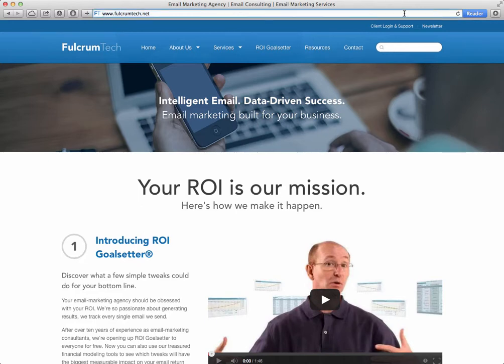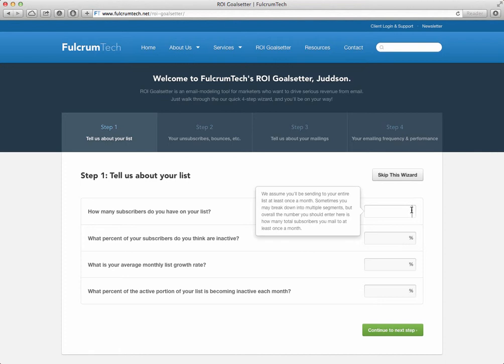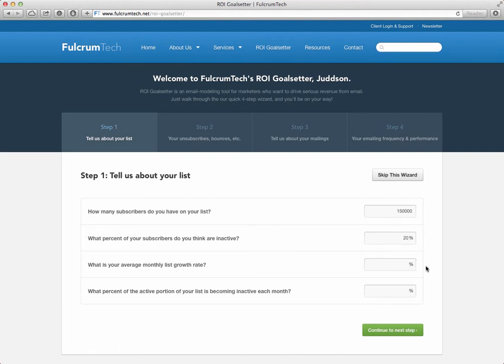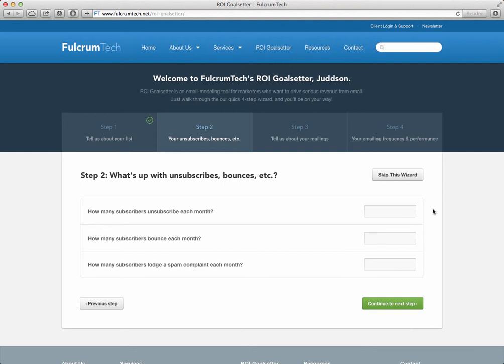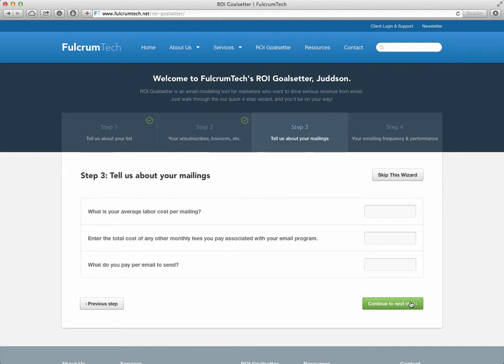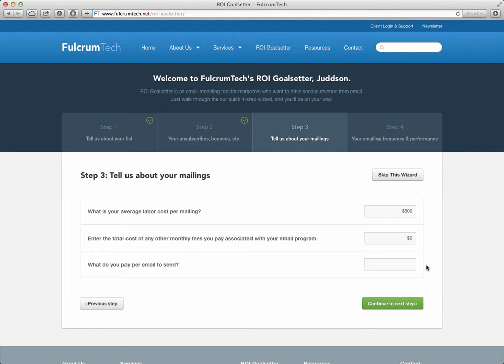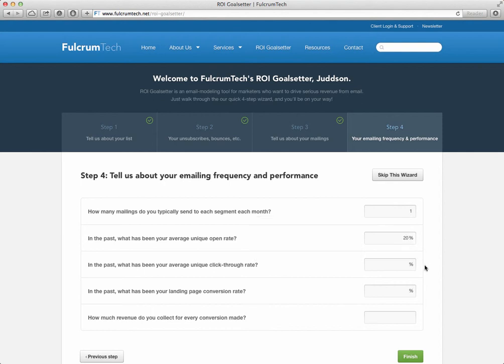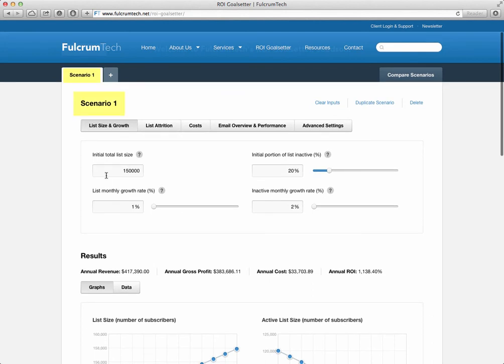Email Marketing | ROI Goalstetter Tutorial, Part 1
ROI Goalsetter is an email marketing tool to help businesses drive more revenue from email. By using ROI Goalsetter, marketers can quickly identify new email marketing opportunities, build and test multiple scenarios to easily compare results and export the data directly to your computer. Setup is easy. Simply provide the information about your current email program using the easy-to-follow instruction guide. Then, using the interactive sliders you can easily adjust key metrics to find out what changes have the biggest impact on the bottom line.

Sign up for your free email marketing ROI Goalsetter account to get started.

Video Description:
In this video tutorial, you will learn how to:

1. Set up a base case scenario for your model
2. Enter data for your assumptions
3. Determine appropriate assumptions for your situation